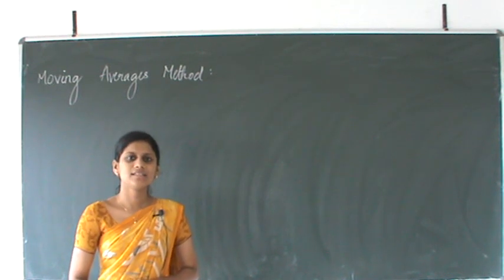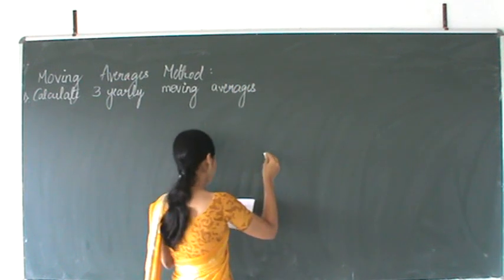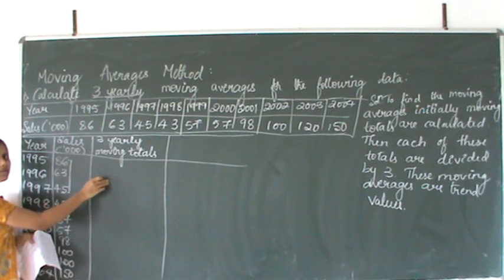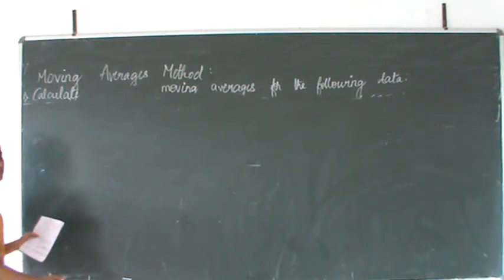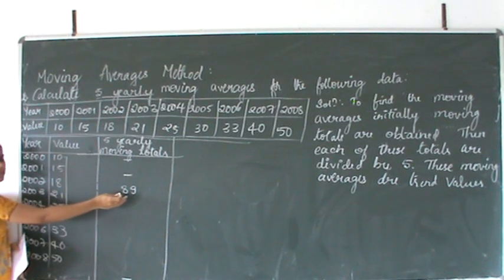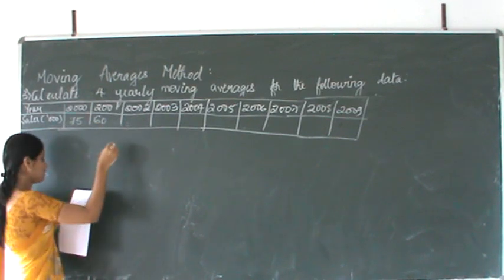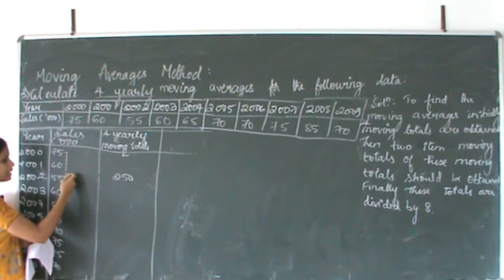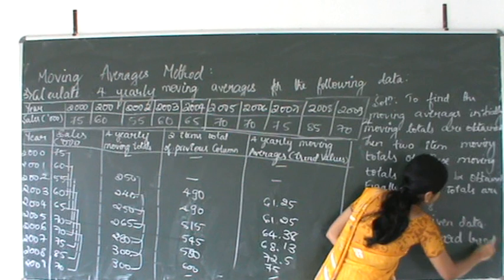TIME SERIES || PART-4 || 2nd PUC-COMMERCE || STATISTICS || BY PROF. TABASSUM